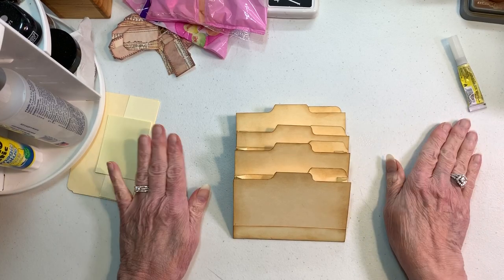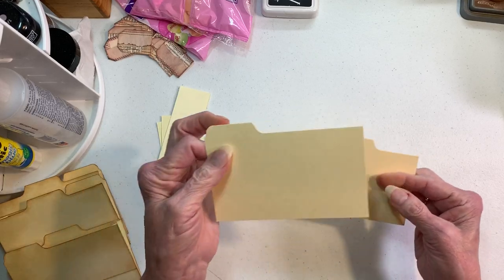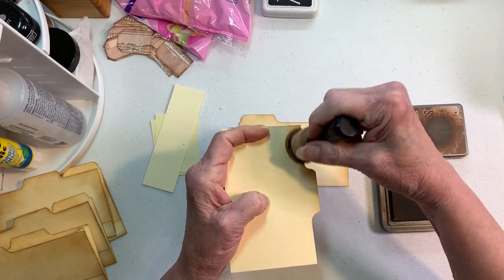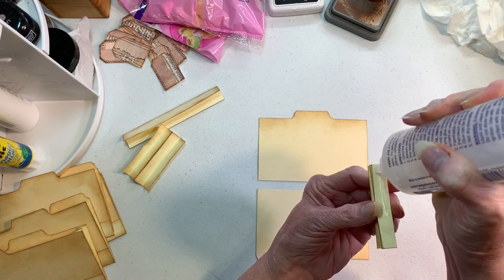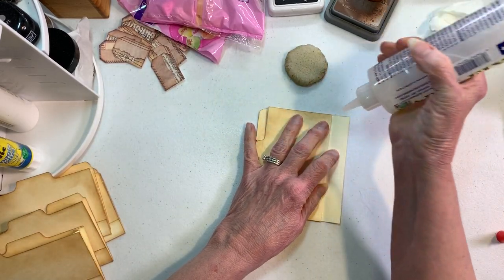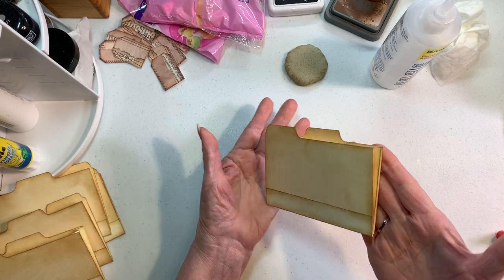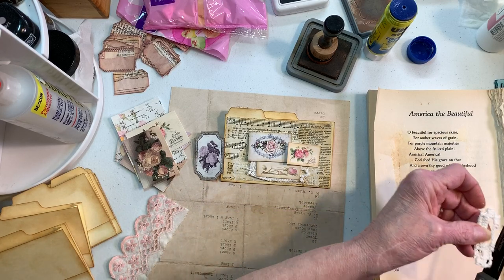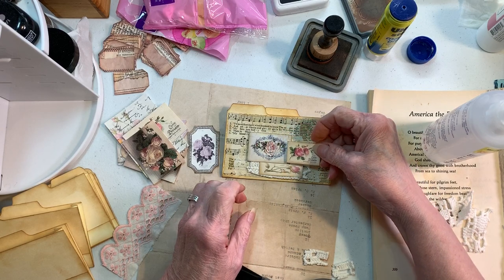Craft with Me - Mini File Folders SOLD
Craft with Me as we create a Mini File Folder.